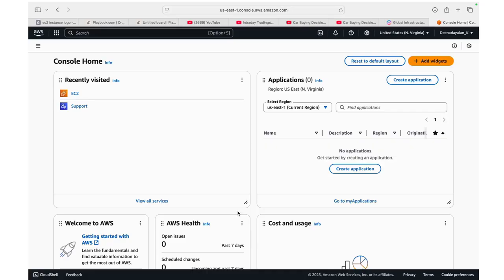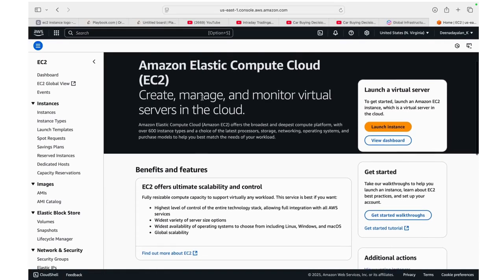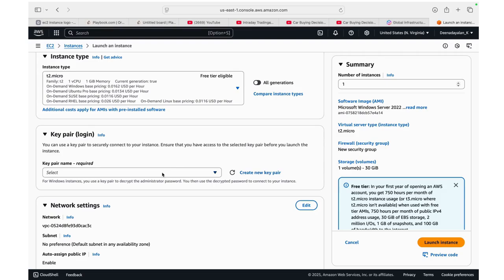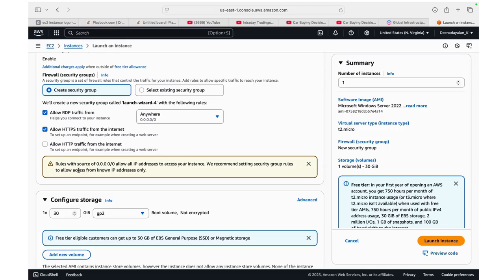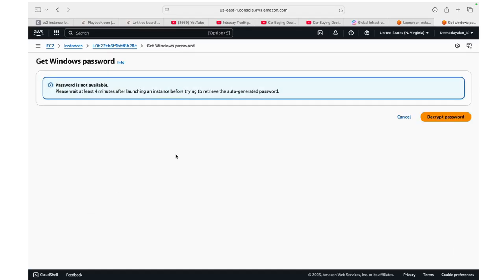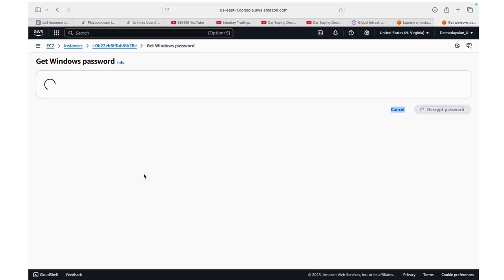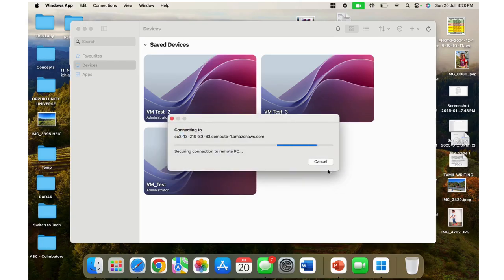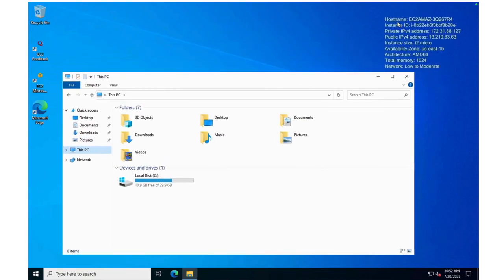EC2 Lab-1 by Deendayalan Studentmade | Ekascloud